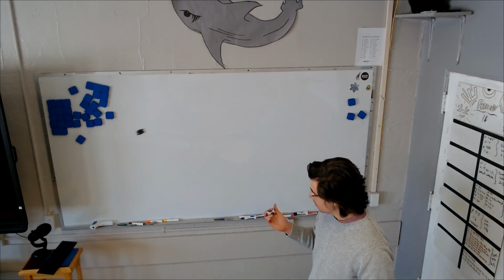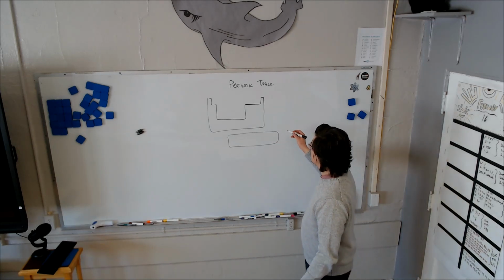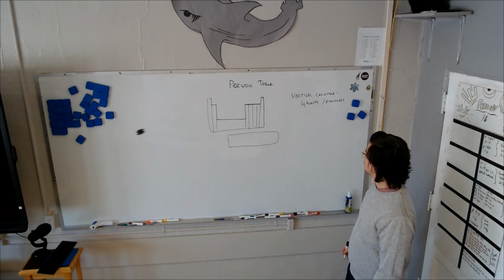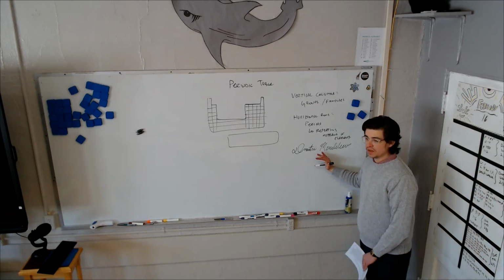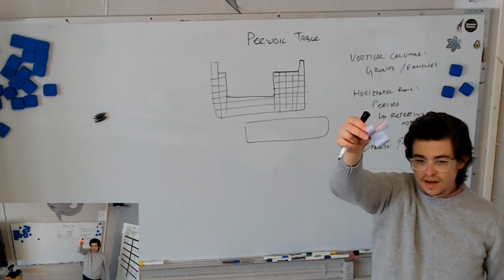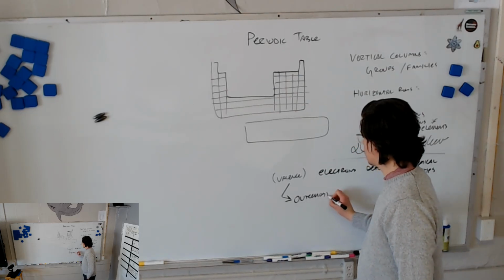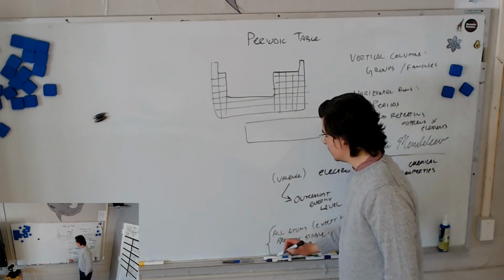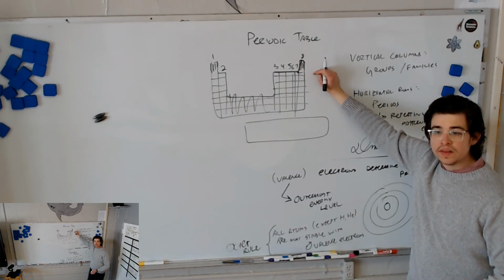Periodic Table I - Physical Science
In which we begin to discuss the periodic table of elements and the purpose behind its organization.